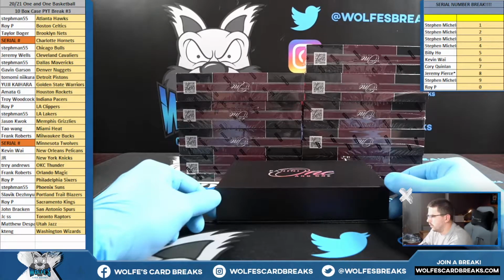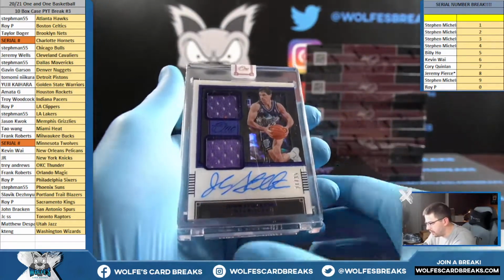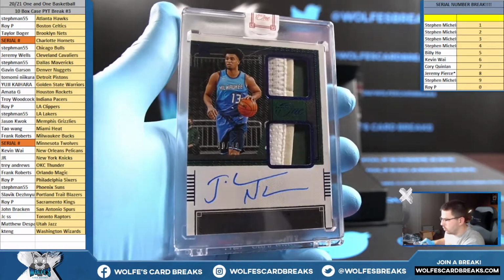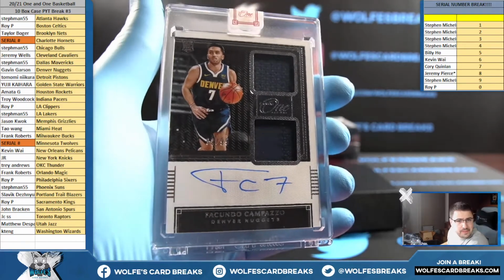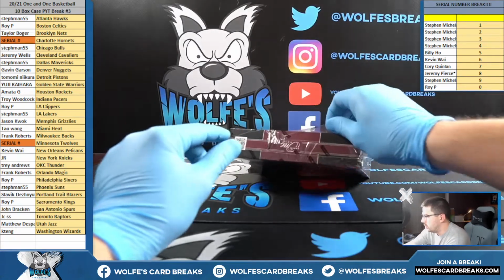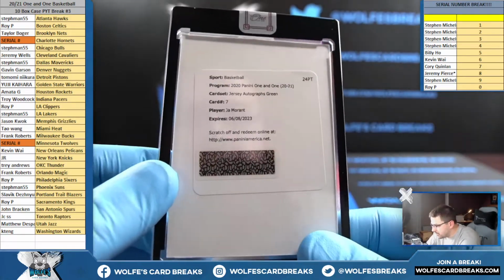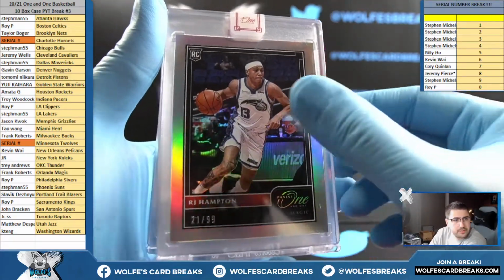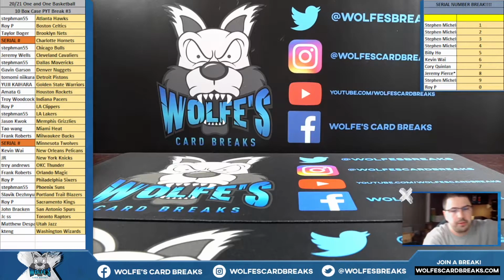2020-21 One and One Basketball 10 Box Case PYT Break #3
2020-21 One and One Basketball 10 Box Case PYT Break #3